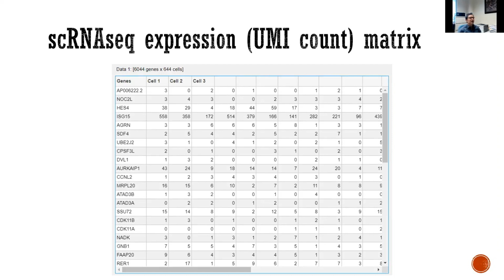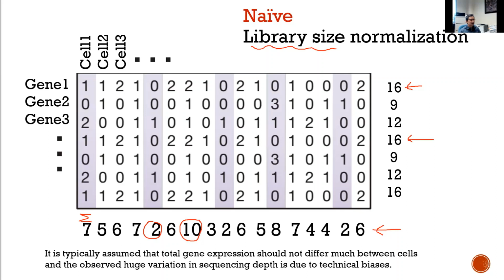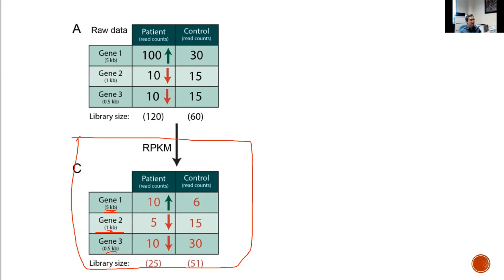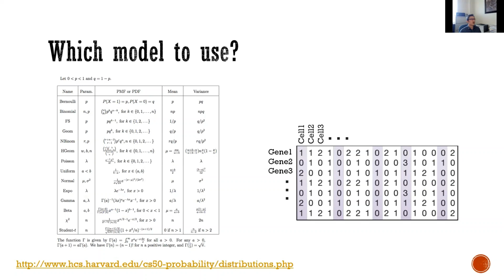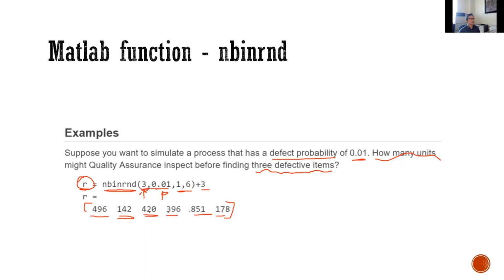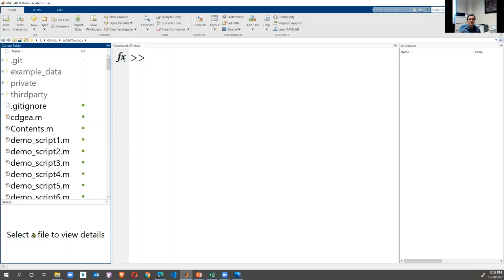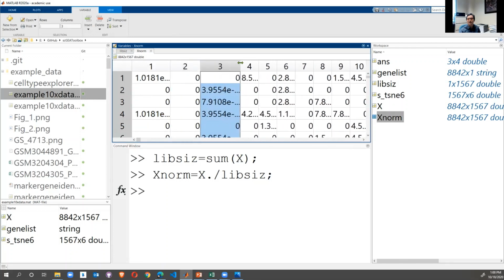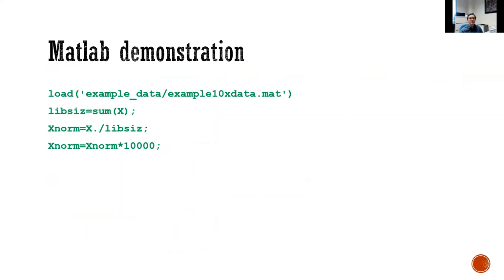NCHU lecture 03 單細胞高通量資料分析科學 Single-cell High-throughput Data Analysis